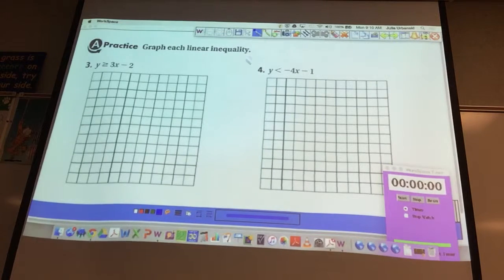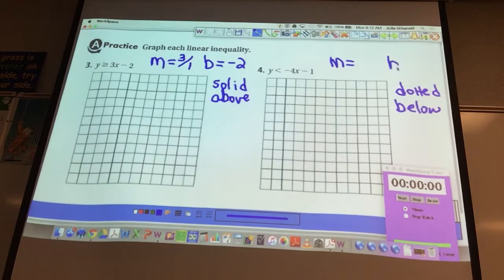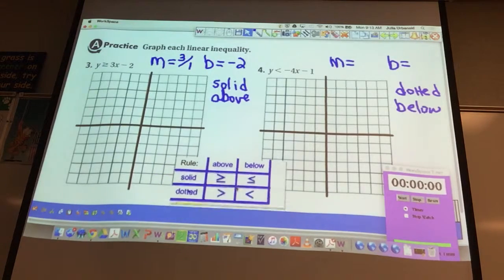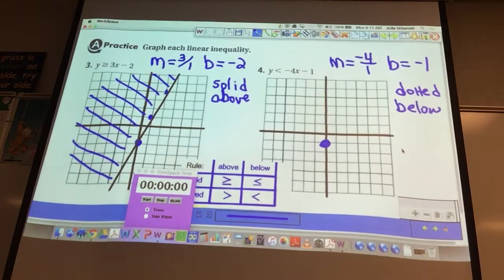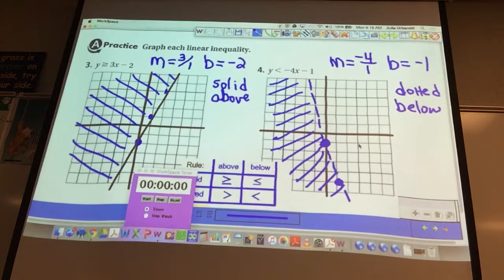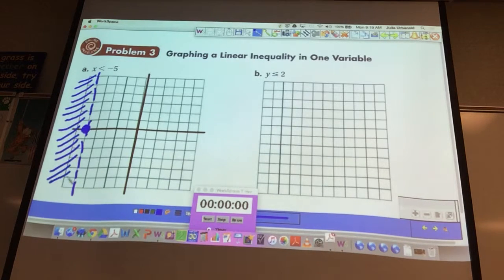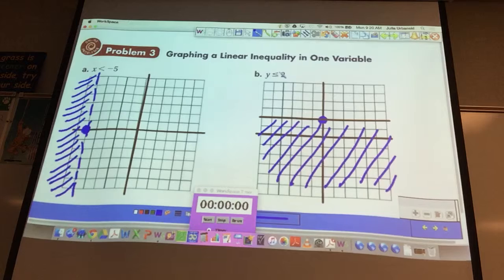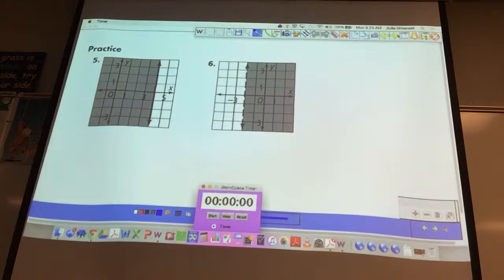M1 4 5 Part 2